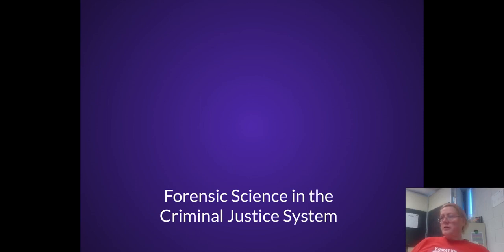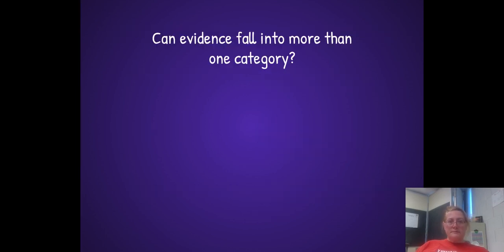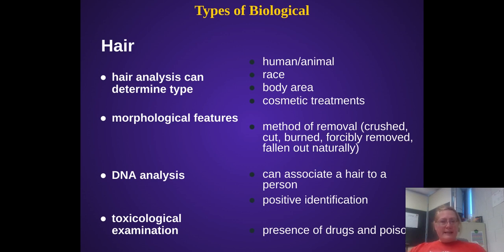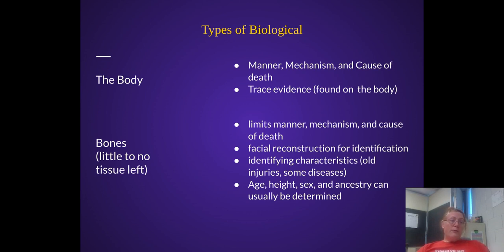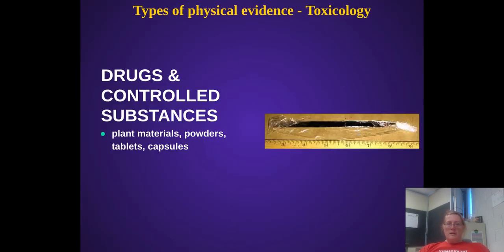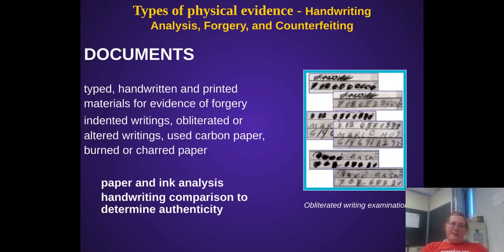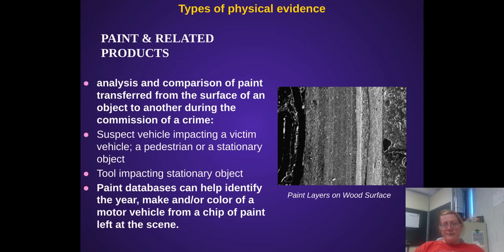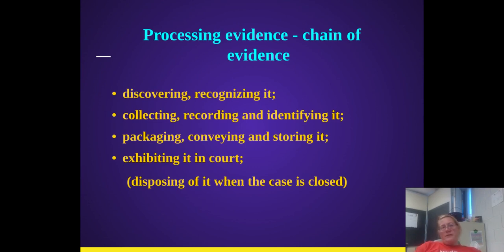Forensic Science in the Criminal Justice System